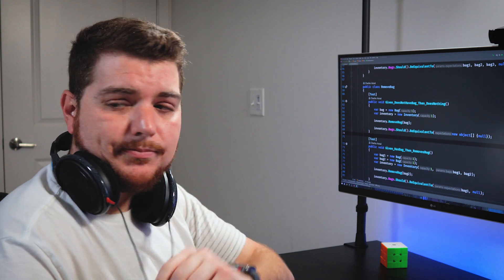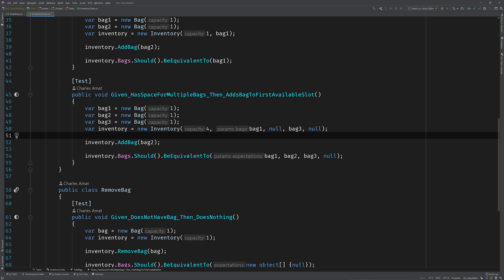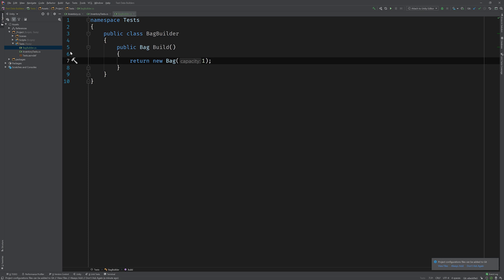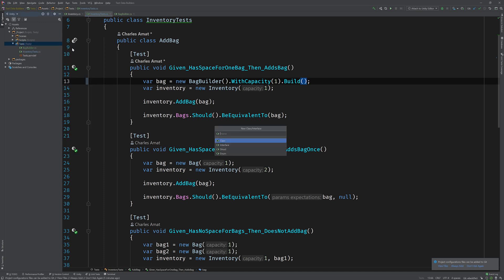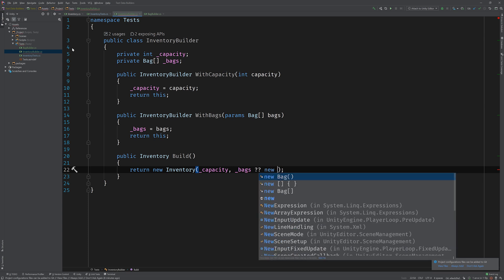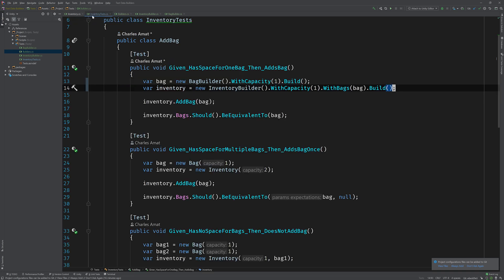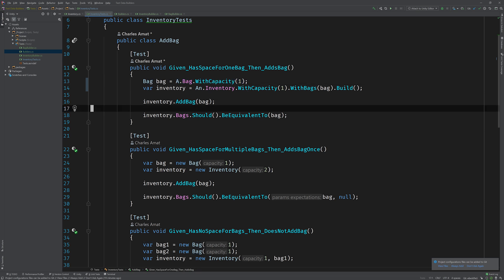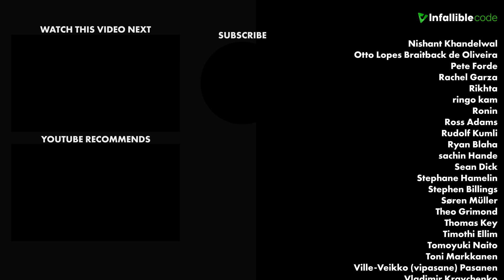Design Patterns for Unit Testing - Builder Pattern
For years I wasted hours writing tests that were hard to read and impossible to maintain. Then I discovered the Builder Pattern, and that changed everything!